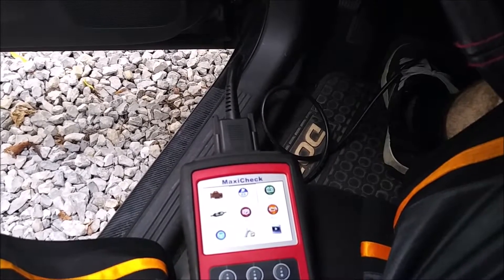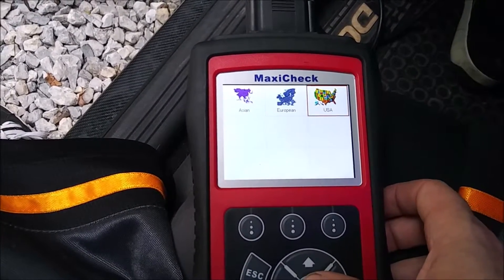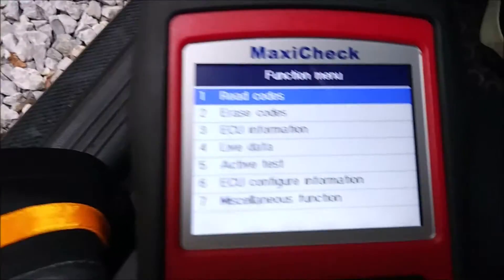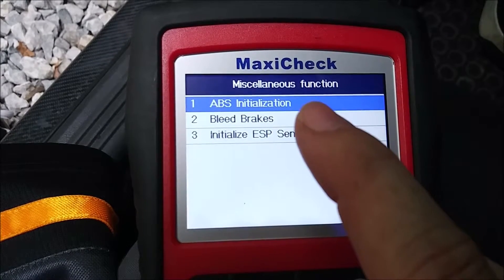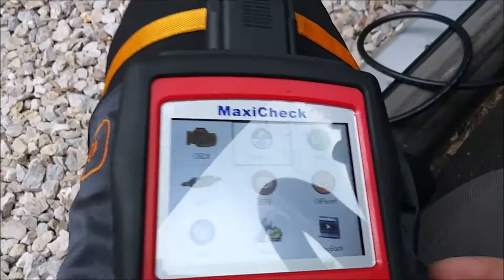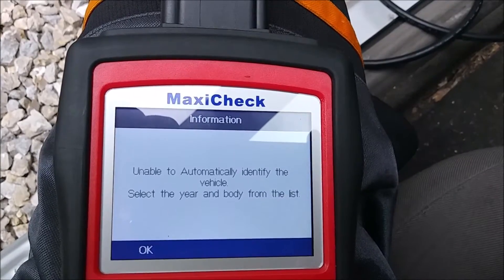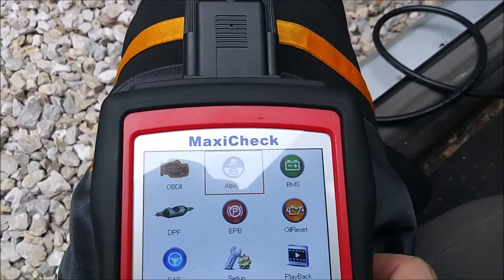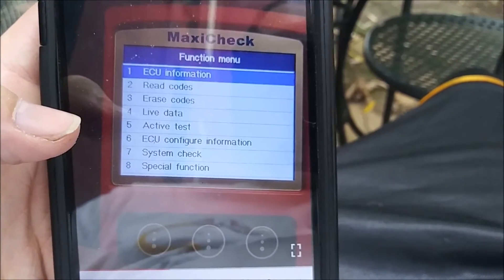Helping Ttowncorp initialize ABS module Dodge Charger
This video is to assist ttowncorp on his quest to initialize his ABS module in his 06 Dodge Charger SRT8. His Autel Maxicheck Pro is giving him the business and not letting him initialize the ABS module.

I am calling on all subscribers and viewers to help this man. Perhaps together we can get him some proper ABS so he can bring that Hemi to a complete stop with the quickness.

Link for Ballpeen01's channel. He recently initialized his ABS module on his Charger after viewing my original video.